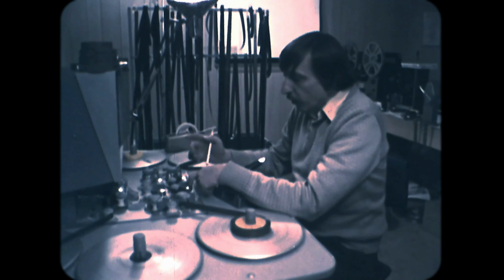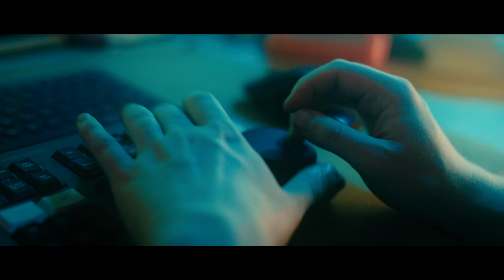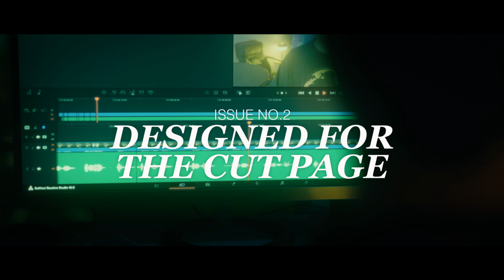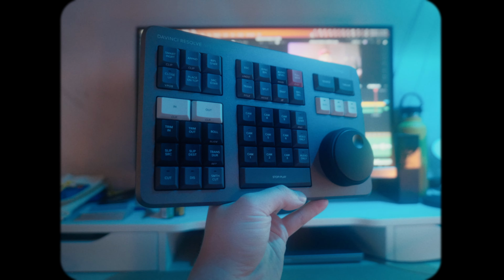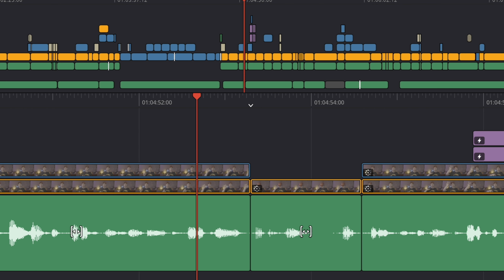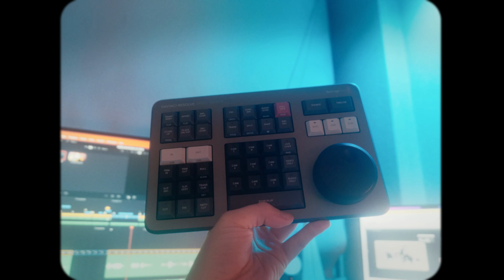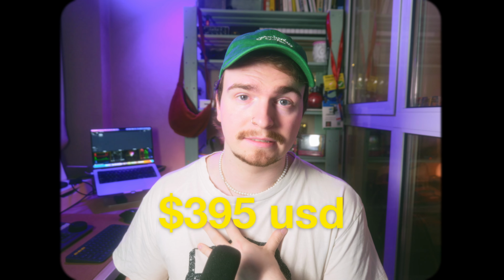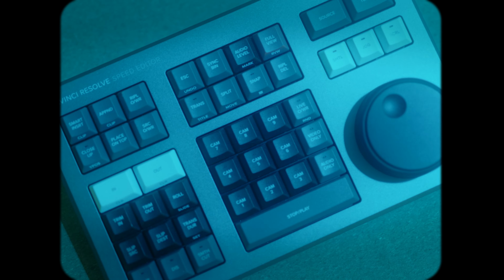This $400 Keyboard Changed the Way I Edit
I made this video because I'm jealous of DJs. The Blackmagic Speed Editor is the closest I'll get to being a DJ and was excited to try it out. During my time with it, though, I discovered so much more.

Intro: 0:01
Review Starts: 2:10
Cons: 2:30
Attributes: 3:35
Cut Page Functionality: 4:15
Conclusion: 4:50

Panasonic Lumix S5
Panasonic Lumix S 20-60mm Lens
NEEWER CL124 LED Light